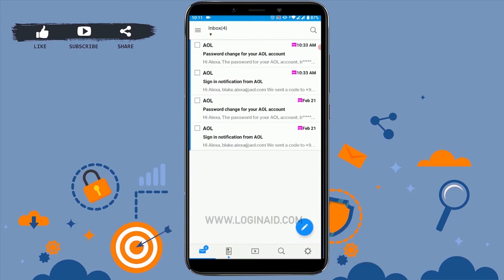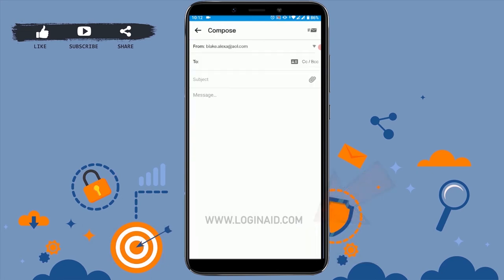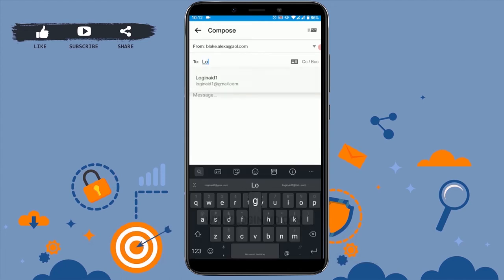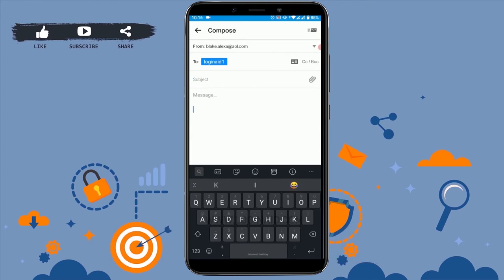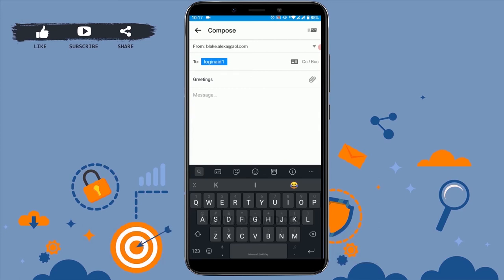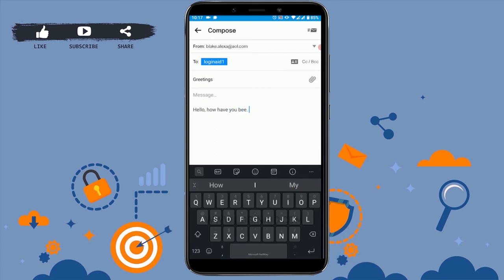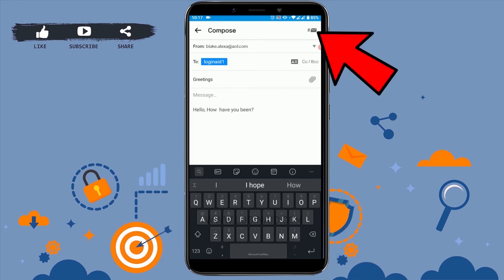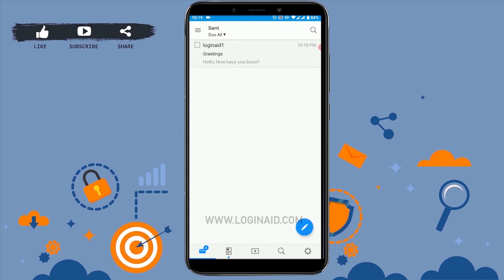How To Send Email Using AOL Mail | Send Email In Aol 2021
If you are a newbie to Aol Mail and confused about the process to send email from it, watch this video guide for learning complete basic procedure regarding it. The video explains and shows the process step by step in a simple way.